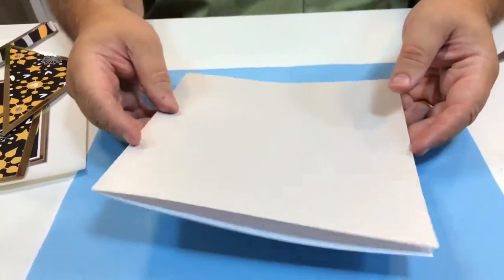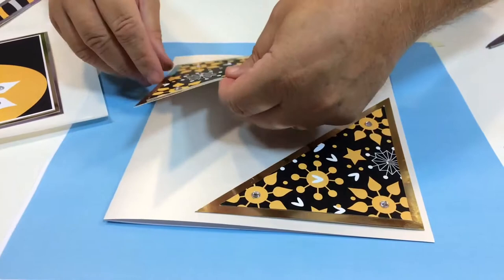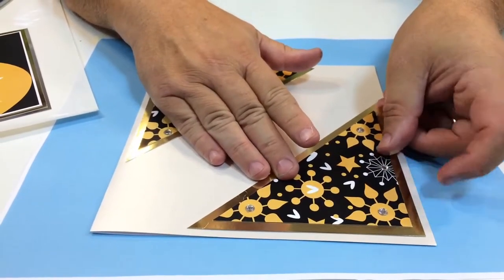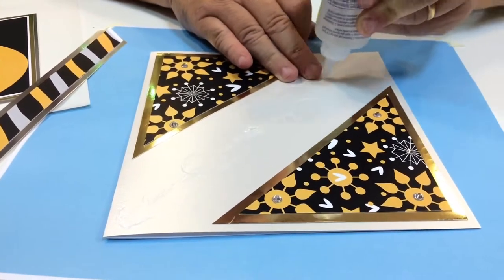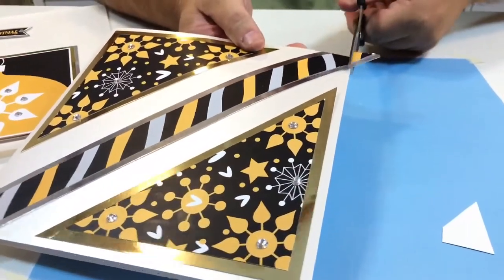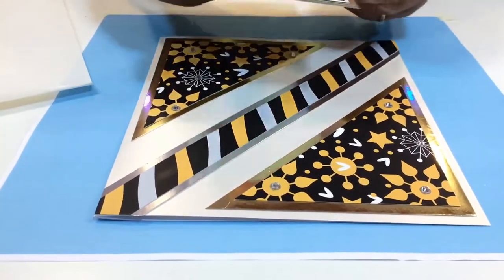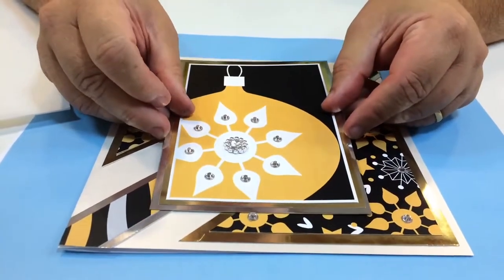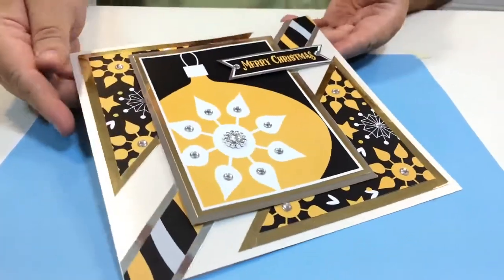04 Stunning Christmas - Large Gold Bauble Card Demonstration from Alan and Barry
is where you will find this fantastic download and so much more.